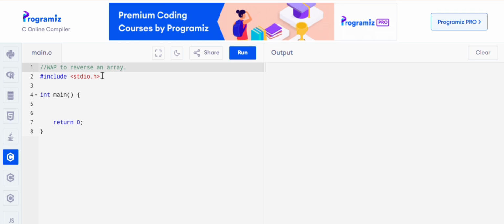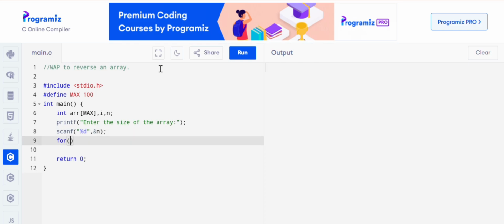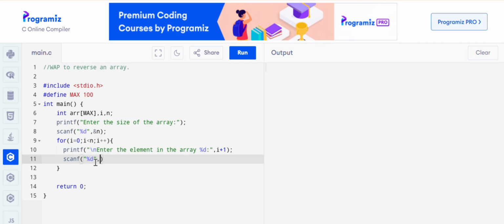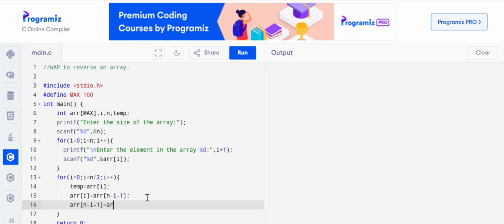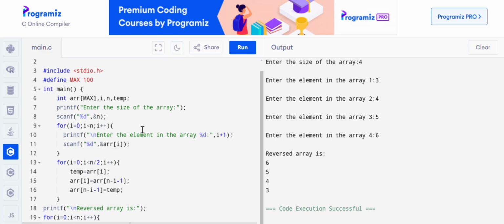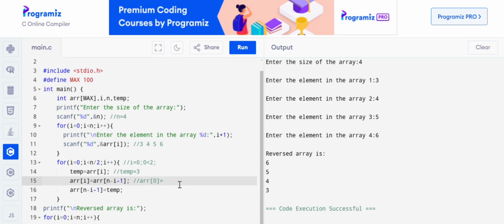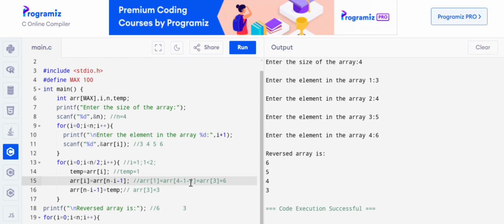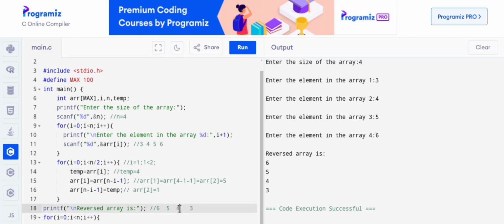Reverse an Array in C | Complete Explanation with Code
Description:

In this video, learn how to reverse an array in C with a step-by-step explanation and practical coding example. We’ll cover:

1. Understanding Array Reversal Logic

2. Using Loops to Swap Elements

3. Implementing the Reverse Function in C

4. Testing the Program with Input/Output

This video is perfect for beginners learning C programming and preparing for technical interviews.

📌 Topics Covered:

Basics of Arrays in C

Swapping elements in arrays

Using loops for iteration

Reversing an array